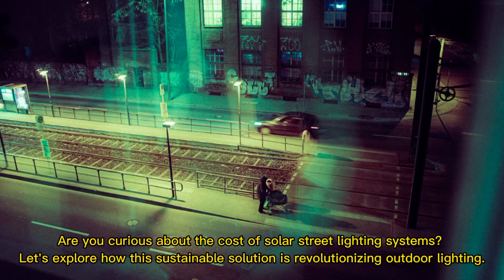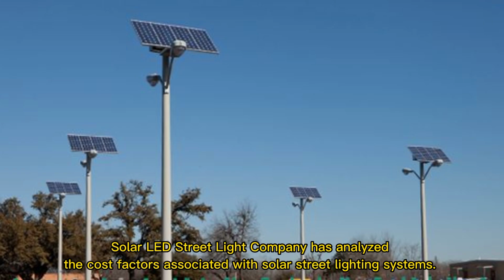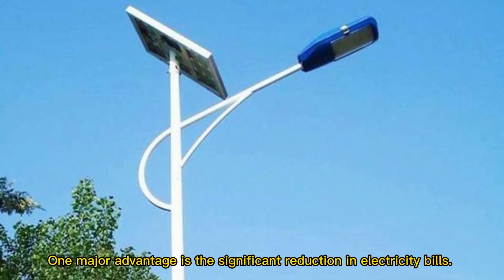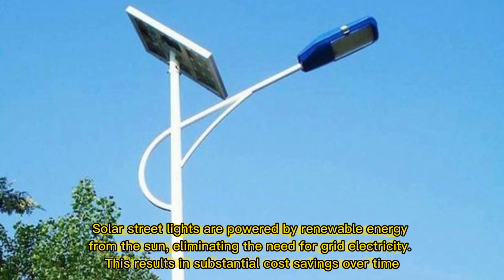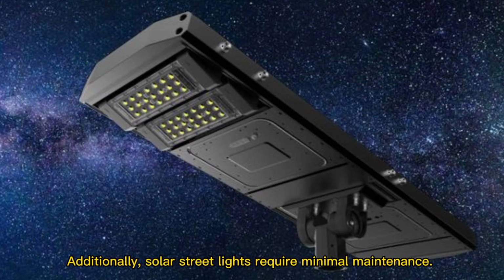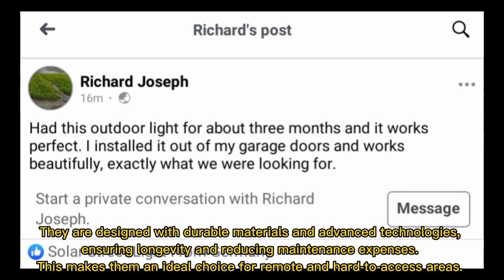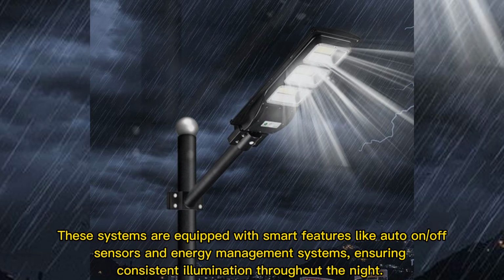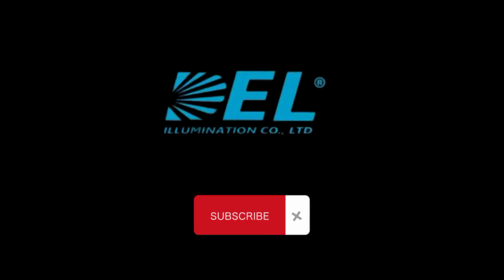Cost of Solar Street Lighting System| Solar Street Light Price| DEL ILLUMINATION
Welcome to our YouTube video on the "Cost of Solar Street Lighting System"! In this informative video, we will explore the various factors that determine the cost of installing solar street lighting systems and discuss the benefits of this sustainable lighting solution.

Are you curious about the expenses involved in setting up solar street lights? Look no further! We've got you covered with all the essential information you need to know. Join us as we delve into the intricacies of solar street lighting and break down the costs associated with this eco-friendly alternative.

In this video, we will discuss the initial investment required for purchasing solar street lights, including the solar panels, batteries, LED fixtures, and other necessary components. We'll also examine the long-term savings generated by solar street lighting systems, such as reduced electricity bills and minimal maintenance costs.

Furthermore, we will explore the environmental advantages of using solar-powered street lights, including the reduction of carbon emissions and the utilization of renewable energy sources. By adopting this sustainable lighting solution, you can contribute to a greener future while enjoying significant cost savings.

Whether you're a homeowner, a business owner, or an enthusiast interested in renewable energy, this video will provide you with valuable insights into the expenses associated with solar street lighting systems. We'll equip you with the knowledge you need to make informed decisions when considering this energy-efficient lighting option.

Don't miss out on this enlightening discussion on the "Cost of Solar Street Lighting System."

All of our solar street light are designed by our German team in Dresden. It is reputed for its LED technology of the Dresden University of Technology. What’s more, we can offer services like Light design, ODM service, OEM service, Marketing, and SKD service.